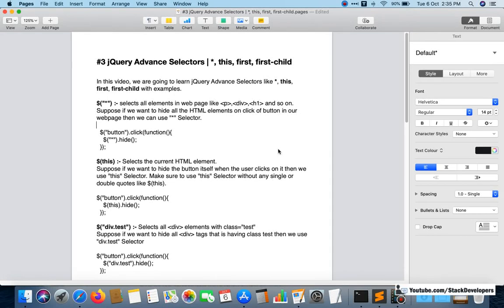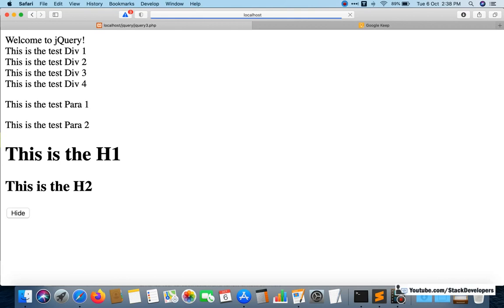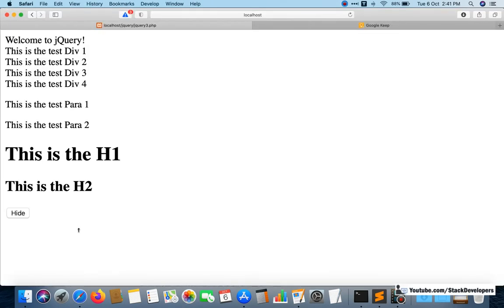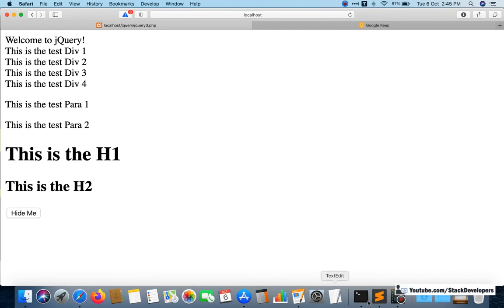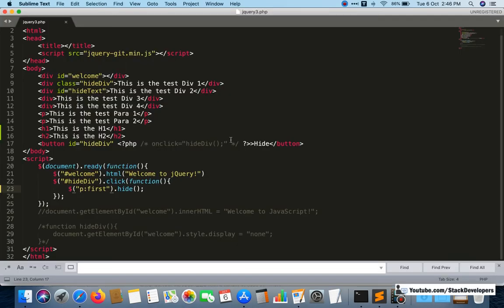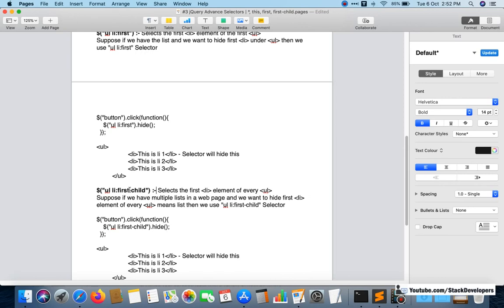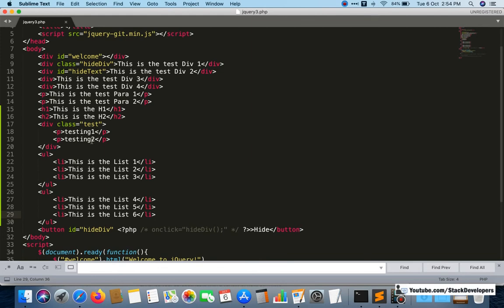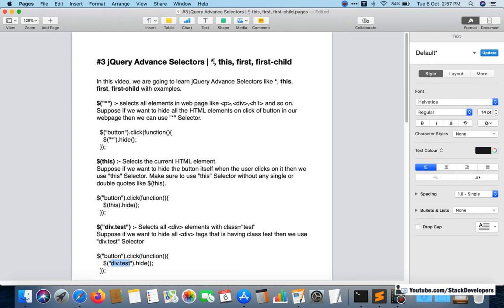#3 jQuery Advance Selectors | *, this, first, first-child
In this video, we are going to learn jQuery Advance Selectors like *, this, first, first-child with examples.

$("*") :- selects all elements in web page like p, div, h1 and so on.
Suppose if we want to hide all the HTML elements on click of button in our webpage then we can use "*" Selector.

$(this) :- Selects the current HTML element.
Suppose if we want to hide the button itself when the user clicks on it then we use "this" Selector. Make sure to use "this" Selector without any single or double quotes like $(this).

$("div.test") :- Selects all div elements with class test.
Suppose if we want to hide all div tags that is having class test then we use "div.test" Selector

$("div:first") :- Selects the first div element
Suppose if we have many div elements in a web page and we want to hide the first one then we use "div:first" Selector

$("ul li:first") :- Selects the first li element of the first ul
Suppose if we have the list and we want to hide first li under ul then we use "ul li:first" Selector

$("ul li:first-child") :- Selects the first li element of every ul
Suppose if we have multiple lists in a web page and we want to hide first li element of every ul means list then we use "ul li:first-child" Selector